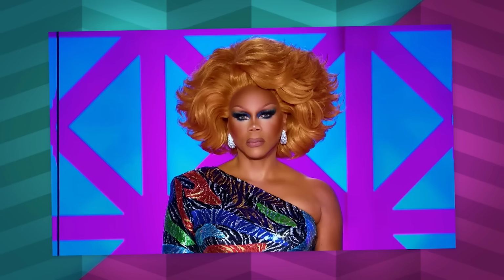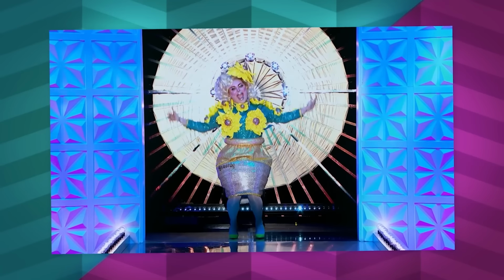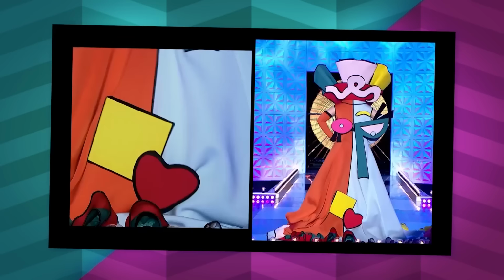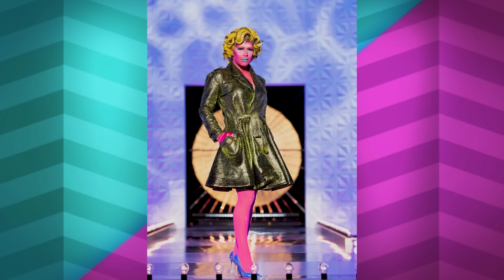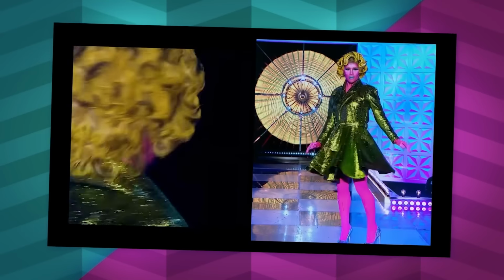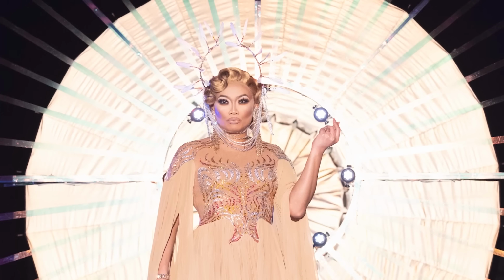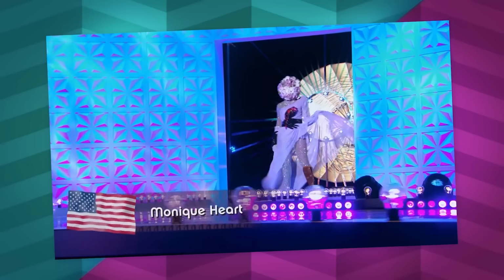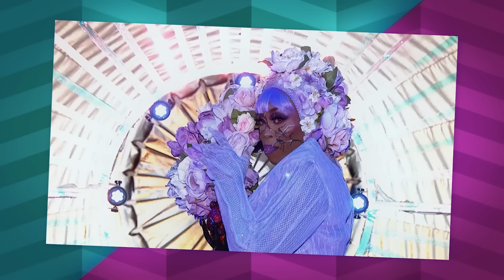FASHION PHOTO RUVIEW: RuPaul’s Drag Race UK vs The World Season 1 - Work of Art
Shea and Ra'Jah are back to toot and boot the international queens' semi-final runways, where they took inspiration from famous artists throughout history. Van Gogh she better don't! Find out if you can watch on WOW Presents Plus in your territory

From World of Wonder, the producers of films and TV shows such as The Eyes of Tammy Faye, Party Monster, Liberty: Mother of Exiles, Backyard Envy, RuPaul's Drag Race, Werq The World, and Million Dollar Listing. Plus, creators of your favorite live events such as RuPaul's DragCon and RuPaul's Drag Race Live in Las Vegas. Looking to watch this content uncensored before it hits YouTube?